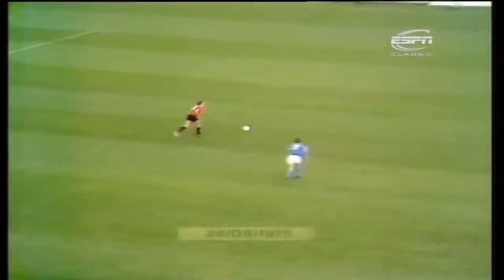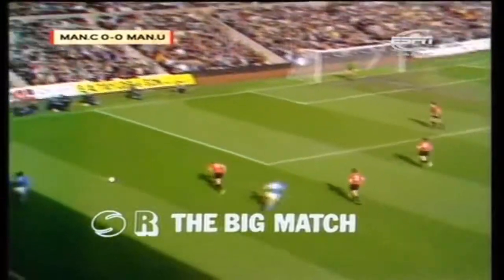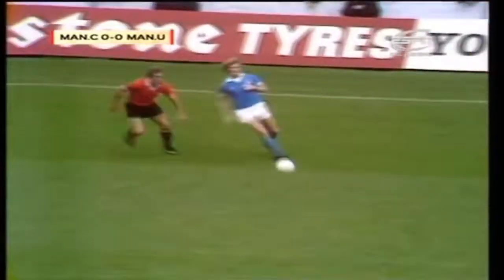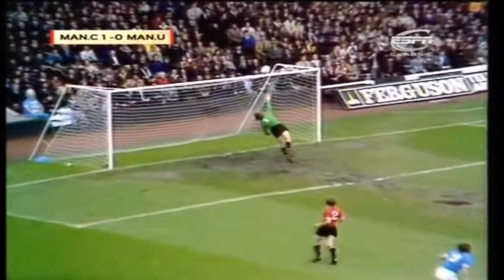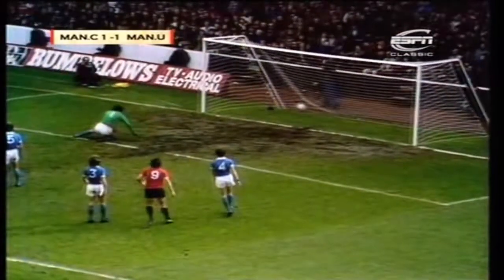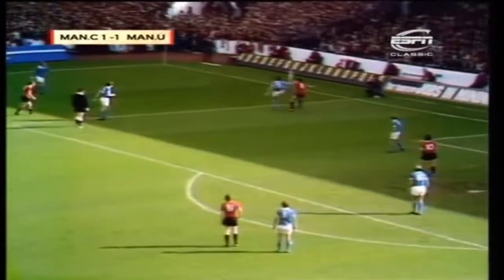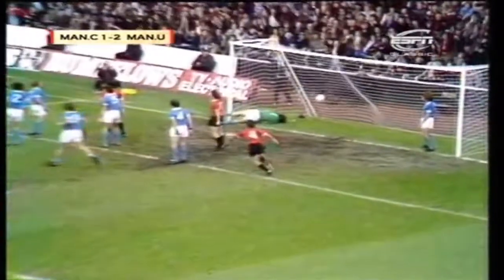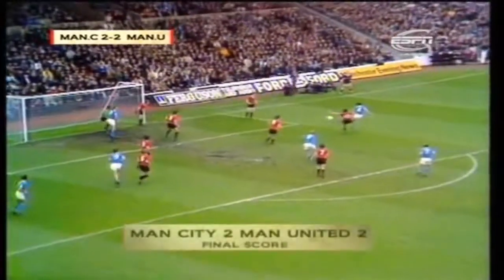MANCHESTER CITY A D1 75:76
Manchester City v Manchester United, 27 September 1975

David McCreery
Lou Macari